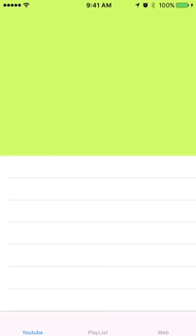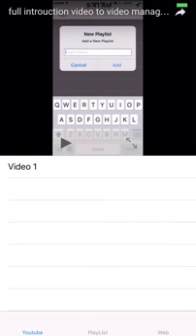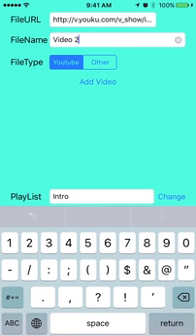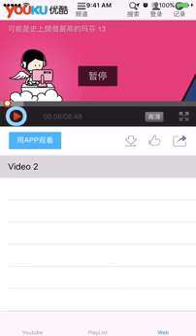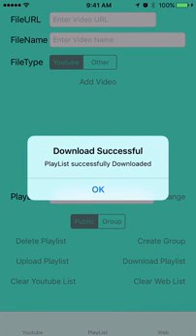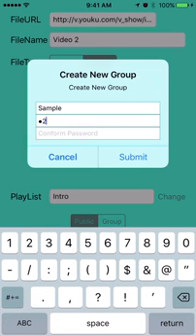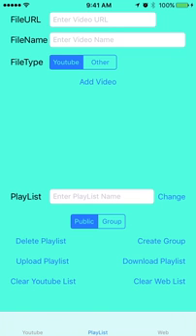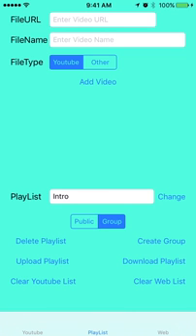Video Sharing Intro